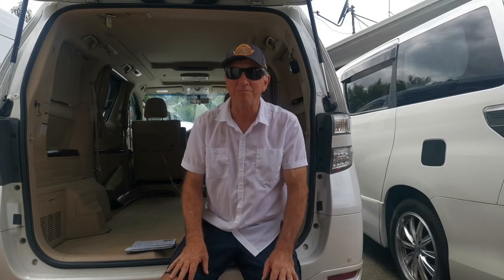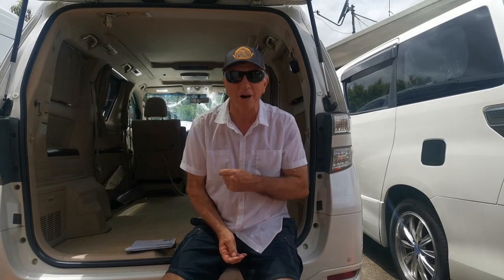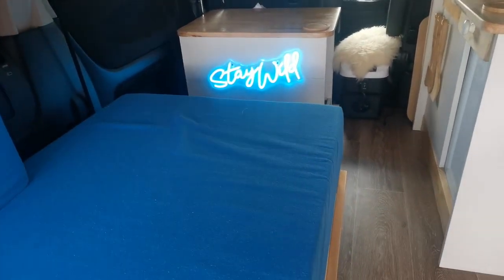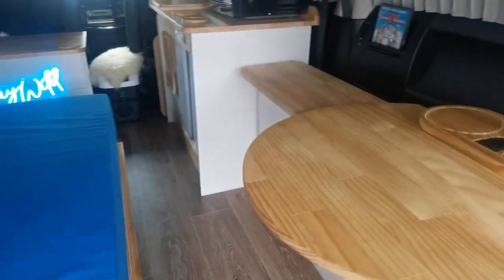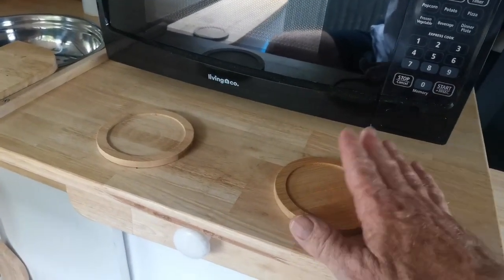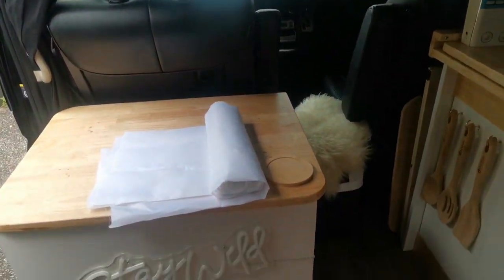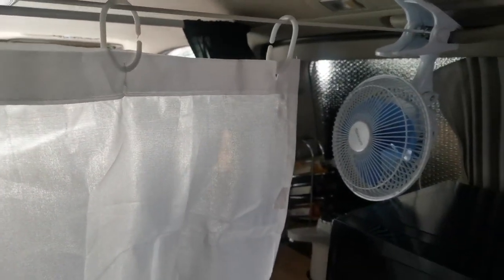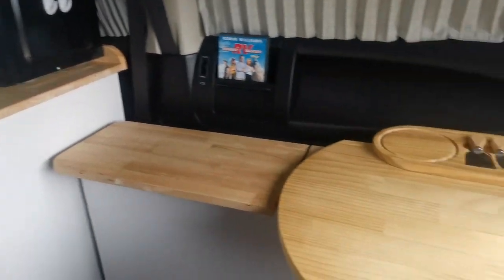Kiwi Varman's 100th van, I can not believe it.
Can not believe I have built 100 vans, all by hand.  sounds like a dream.